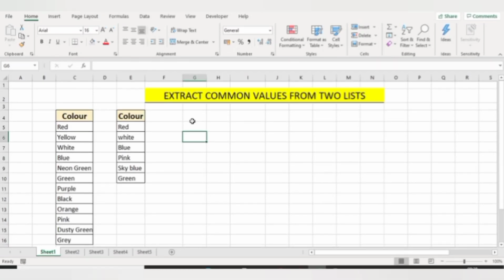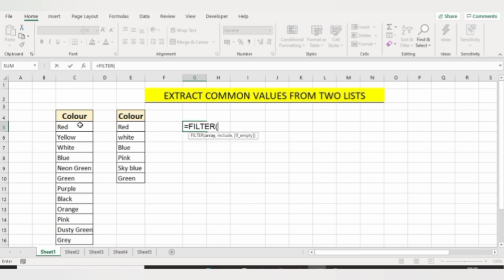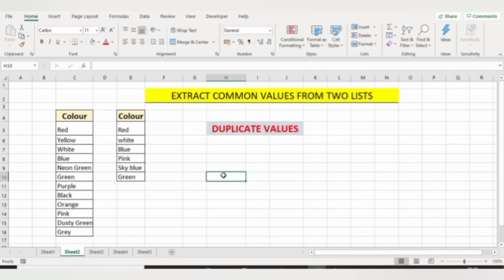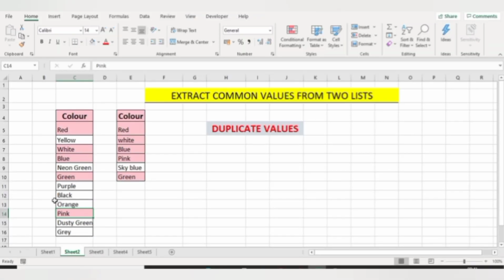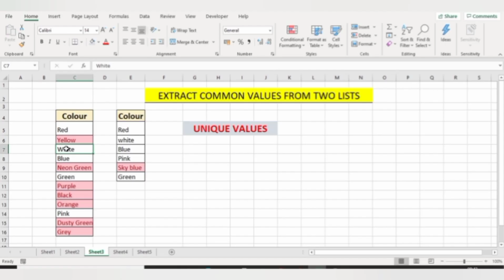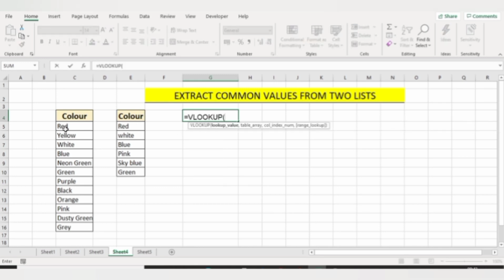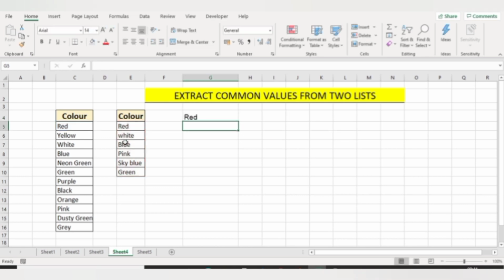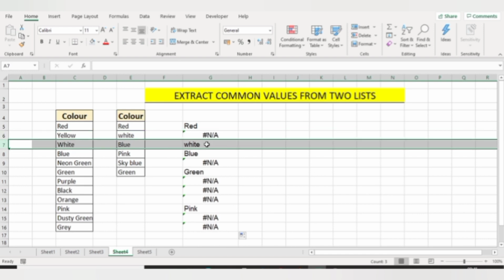How to compare two columns in excel? | How to extract common values? | learn xtra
Hello Everyone,

How to Extract Common Values from two Lists?

How to compare two lists and Extract common values?

This can be done in many different ways, and the method to use will depend on the data structure and what you want from it.

Time Stamp:
0:00 Introduction
0:29 First way of Extracting common values
1:06 Second way of Extracting common values
1:46 Third way of Extracting common values
2:18 Fourth way of Extracting common values

# Compare two columns and highlight matches

With the help of Conditional formatting, we can compare two columns and highlight all the cells which are common in both the lists

We can use duplicate functionality in Conditional formatting to match all the Duplicates in both the lists.

# Compare two columns and find missing data points

If you want to identify whether a data point from one list is present in the other list, you need to use the lookup formulas.
Here, we will use Vlookup Function to identify whether the data present in List 1, is also present in list 2 or not.

# Compare two columns and find Matches

We can use Filter Function with Countif Function to find out the data which is present in both the lists.

How to compare two columns?
How to get common values from two lists?
How to use filter Function?
How to compare two lists having common data?
How can i compare two columns to find values that exists in both cell ranges?